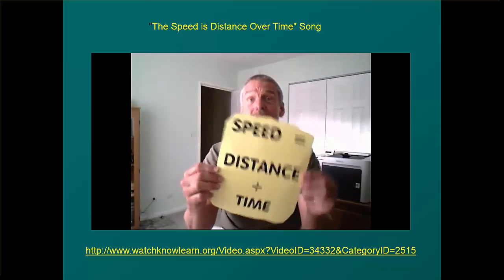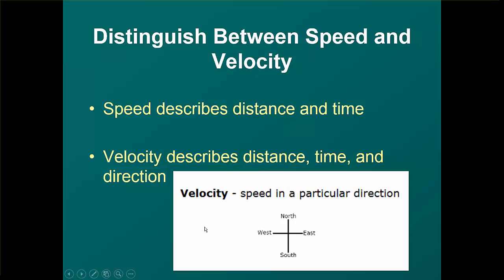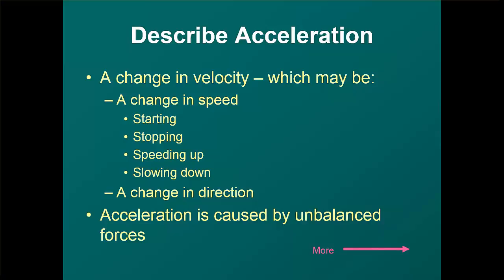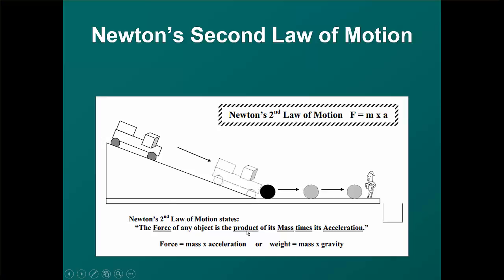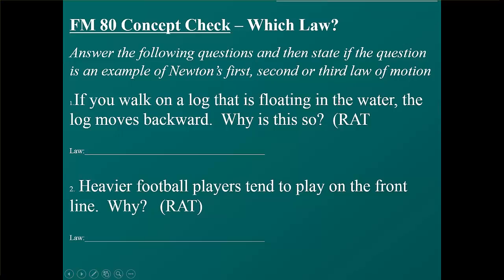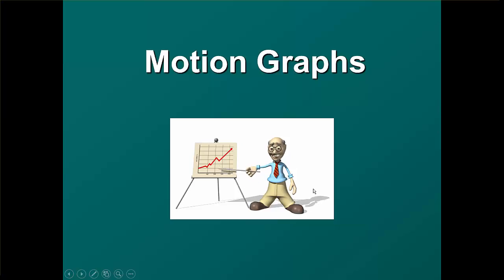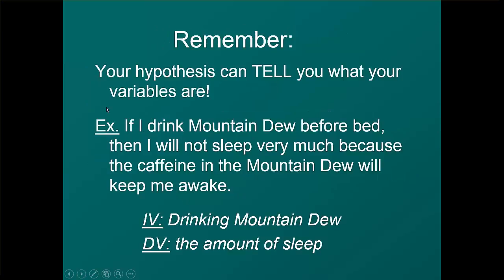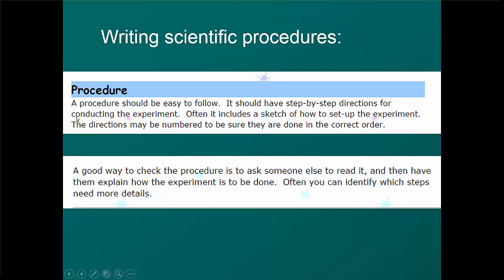All my videos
Force and motion unit review covering speed, velocity, acceleration, motion graphs, force diagrams and Newton's three laws of motion.